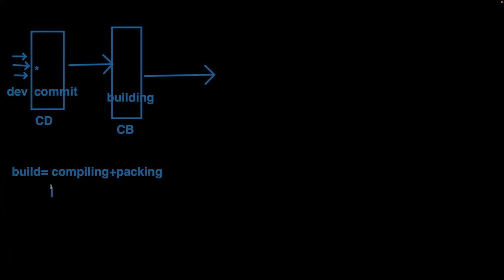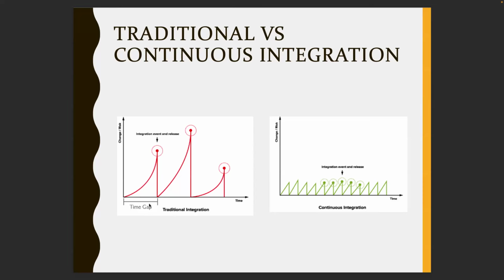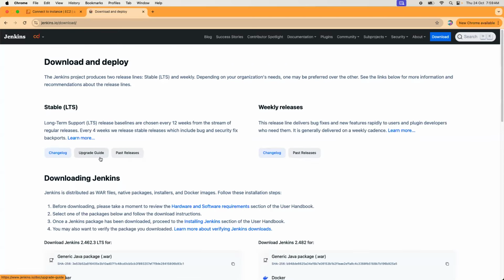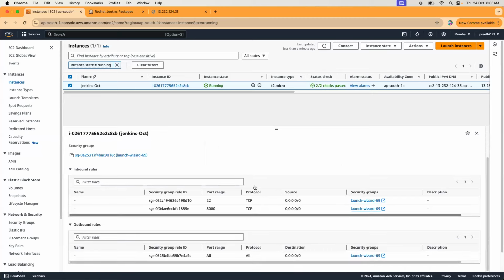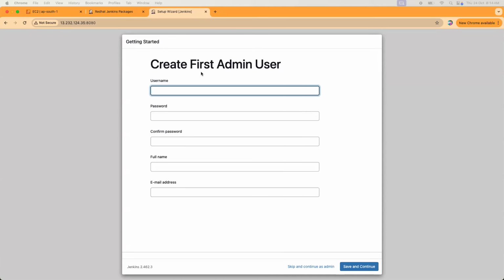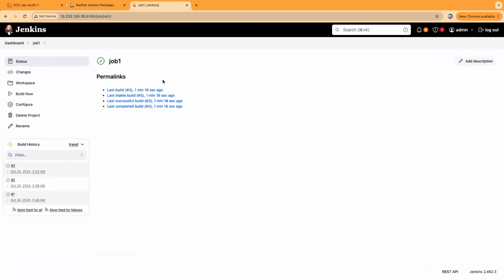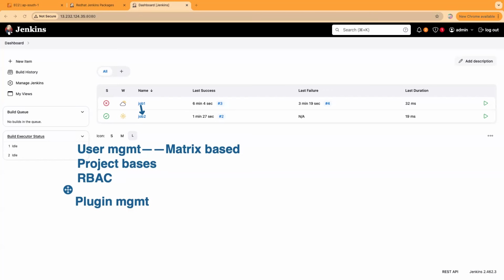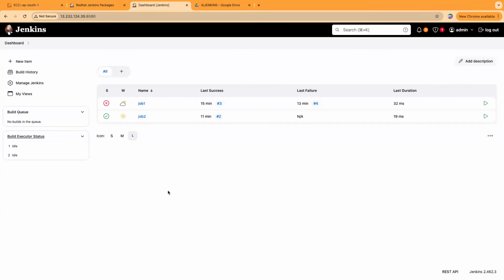Day 10 DEVOPS 13th OCTOBER BATCH 2024 - Jenkins -1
discussed the concept of continuous integration, focusing on the process of code changes, pipeline triggering, and the role of continuous development. She also introduced the concept of a Continuous Integration/Continuous Deployment (CI/CD) pipeline and the use of Jenkins as an orchestrator that coordinates the use of other tools for building, testing, and deploying. Preethi also guided the team on how to install, use, and manage Jenkins, including creating and running jobs, and managing user and plugin management.